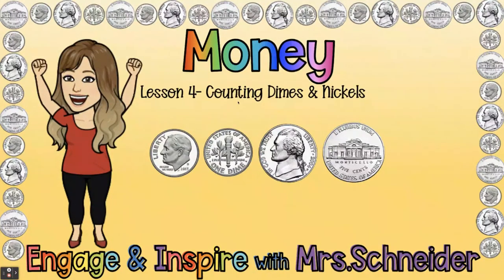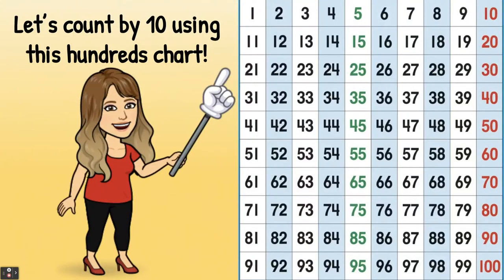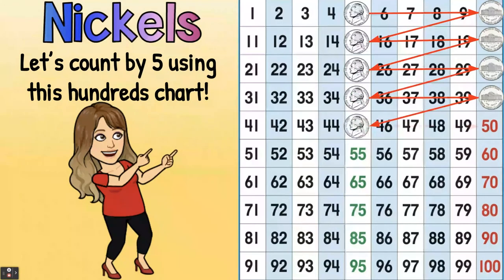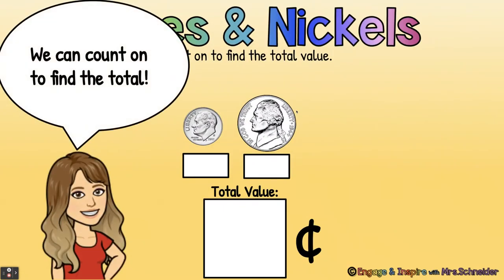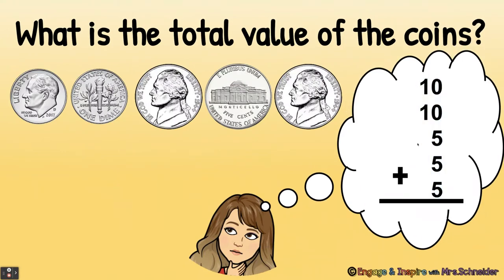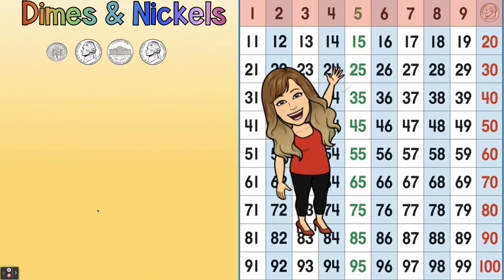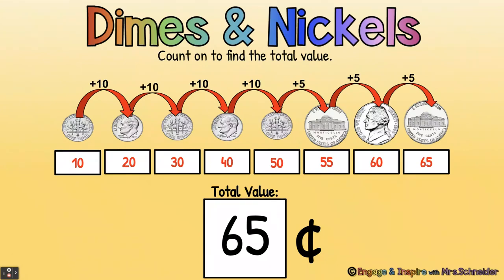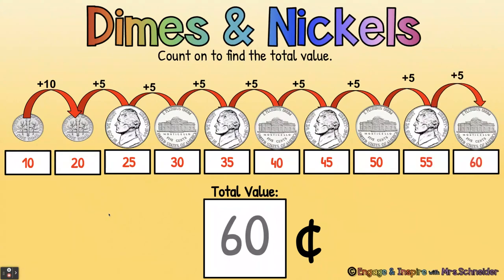Money Lesson #4- Counting Dimes & Nickels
The Google Slide Lesson is available to download for free on my Facebook Page, "Engage and Inspire with Mrs. Schneider."